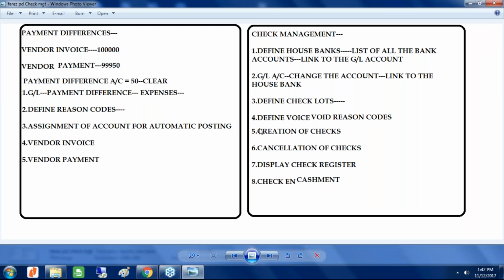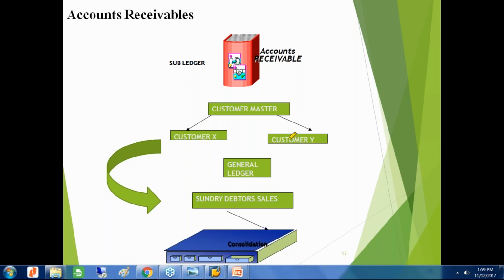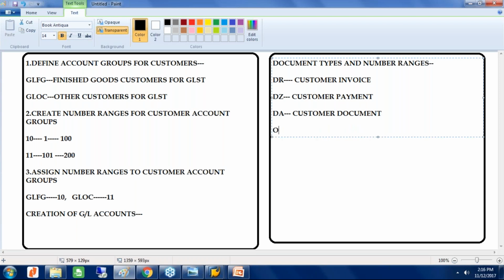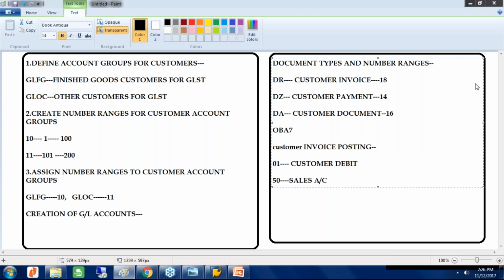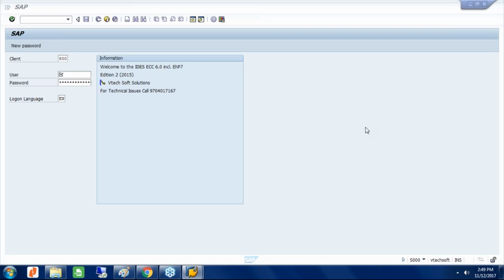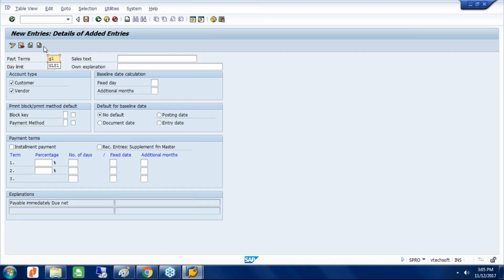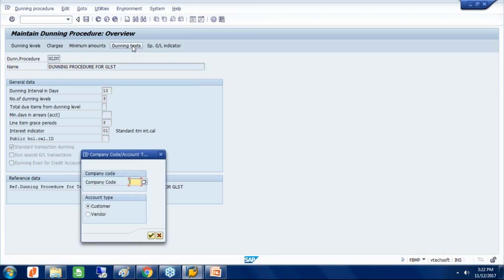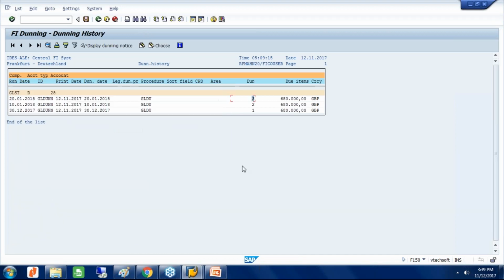Accounts Receivable | SAP FICO Training & Certification | Become an SAP FICO Consultant | Uplatz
| This video covers the concepts of Accounts Receivable as part of SAP FICO Training by Uplatz.  SAP FICO Training is designed as per current scenarios and understanding the SAP FICO concepts in detail.

Syllabus:
Introduction

Part 1: Enterprise Structure
Definition of company
Assignment of the company to company code
Definition of the business area

Part 2: Financial Accounting Basic Settings
Definition of fiscal year variant
Assignment of fiscal year variant to company code
Definition of posting period variant
Assignment of posting period variant to company code
Maintenance of field status variants
Assignment of field status variant to company code
Creation of Chart of Accounts
Defining Accounts Groups
Defining Retained Earnings Account
Definition of tolerance groups for GL accounts
Definition of tolerance groups for employees
Assignment of tolerance groups to users
Taxes on Sales & Purchases (input & output)
Defining document type & number ranges

PART 3: General Ledger Accounting
Creation of General Ledger Master (with and without reference)
Display/Change/Block/Unblock of general ledger master
Document Entry posting normal postings and posting with reference
Display and change of documents
Display of GL balances
Display GL account line items
Parked documents
Hold documents
Creation of Sample Document postings with sample documents
Reversal of individual documents, mass reversal, and reversal of reversed document
Month End Provisions
Open item Management - Full clearing, Partial Clearing, and Residual Clearing
Accrual and Deferral documents
Interest calculations on term loans

PART 4: Accounts Payable
Creation of vendor account groups
Creation of number ranges for vendor master records
Assignment of number ranges to vendor account groups
Creation of tolerance group for vendors
Creation of vendor master (display/change/block/unblock of vendor master)
Posting of vendor transactions (invoice posting, payment posting, credit memo)
Display Vendor balances and G/L Balances
Configuration Settings for advance payments to Vendors (down payment)
Clearing of down payment against invoices (special GL transactions)
Posting of partial Payment & Residual Payment
Creation of payment terms
Creation of house banks and account ids
Creation of check lots and Creation of void reasons
Maintenance of check register
Display check register
Cancellation of unissued checks
Cancellation of issued checks
posting of purchase returns
BRS
Configuration of automatic payment program
Defining correspondence & party statement of accounts

PART 5: Accounts receivable
Creation of customer account groups
Creation of number ranges for customer master records
Assignment of number ranges for customer account groups
Creation of tolerance group for customers
Creation of customer master (display/change/block/unblock of vender master)
Posting of customer transactions (sales invoice posting, payment posting, debit memo)
Display customer balances and G/L Balances
Configuration Settings for advance payment from customers (down payment)
Configuration settings for terms of payment to customers
Configuration of settings for dunning
Generating the dunning letters
Defining correspondence and party statement of accounts
Bills of exchange
Posting of sales returns
When the vendor and customer both are same
A. without terms of payment
B. with common terms of payment.

PART 6: Asset Accounting:
Copy reference chart of depreciation
Assignment of the chart of depreciation to company code
Creation of 0% tax codes for sales and purchases
Defining account determination
Definition of screen layout rules
Definition of number ranges for asset master
Creation of asset classes
Integration with General Ledger & Posting rules
Defining Depreciation key
Definition of multilevel methods
Definition of period control methods
Creation of main asset master records
Creation of sub-asset master records
posting the transactions for Acquisition of fixed asset